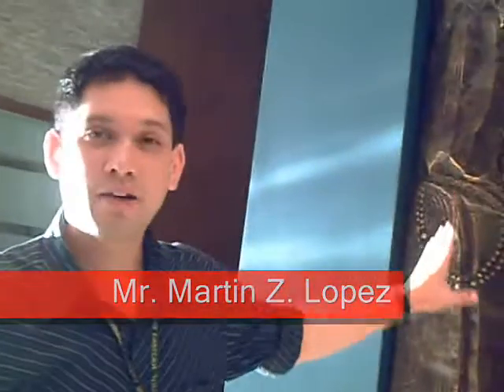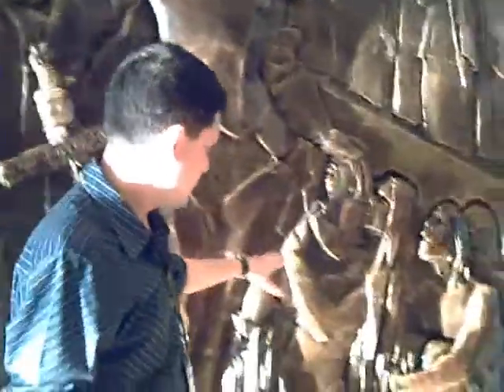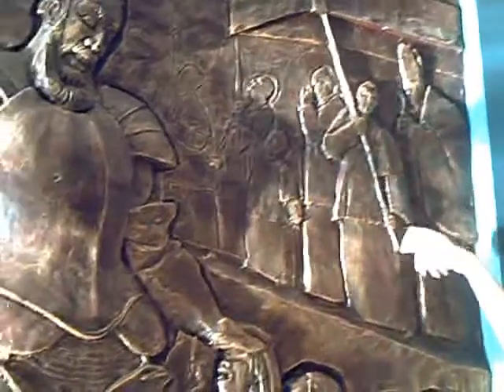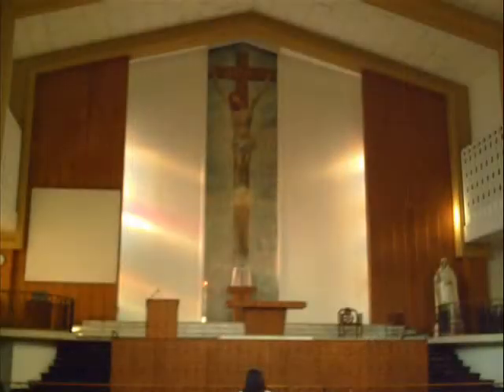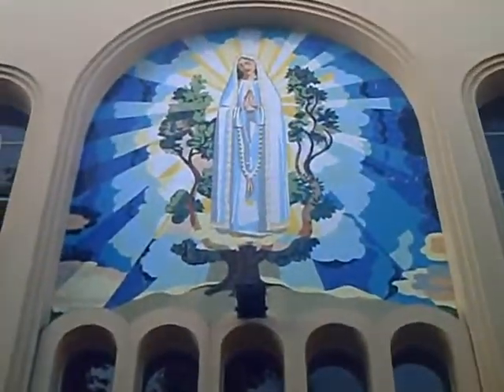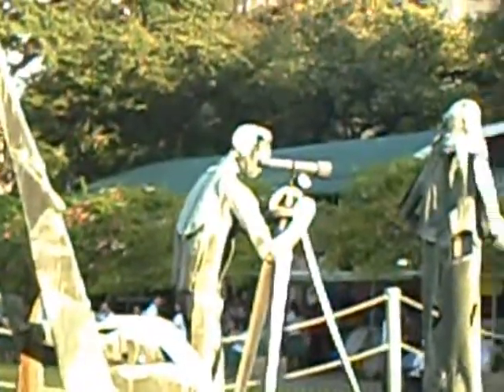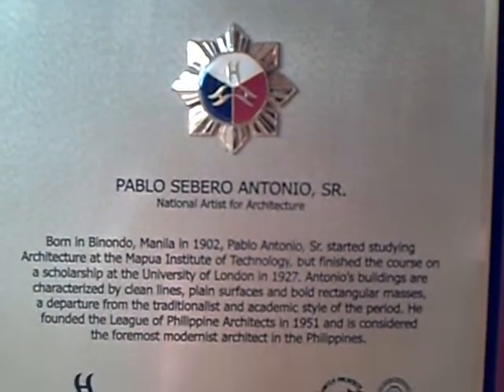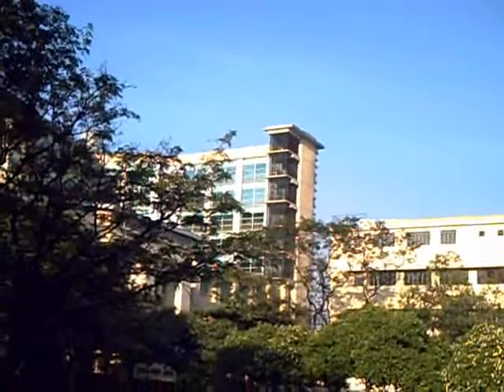FEU: Oasis of Culture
What makes FEU as an oasis of culture
videographer: Marjorie Gorospe